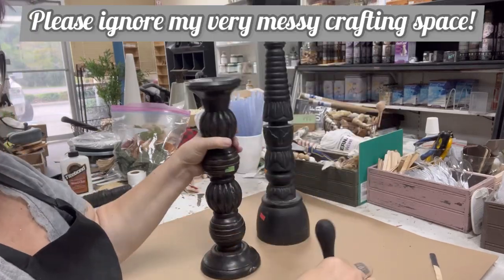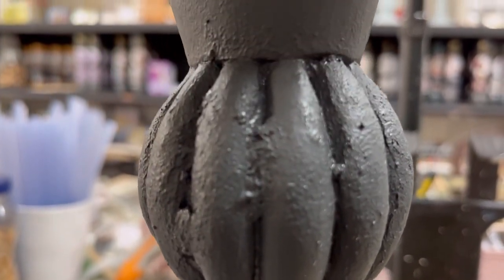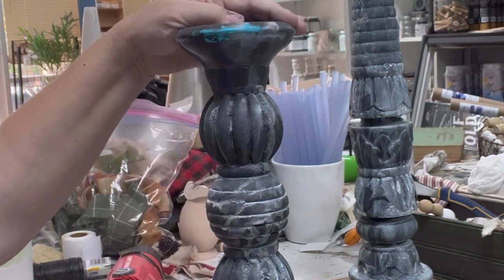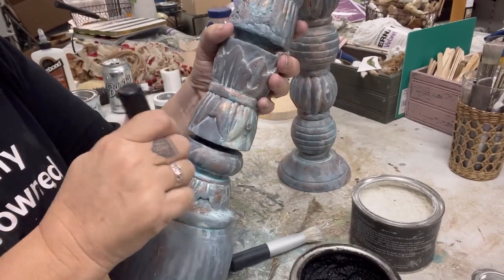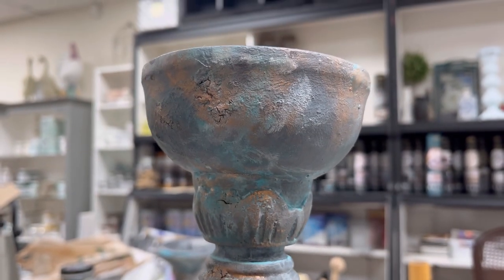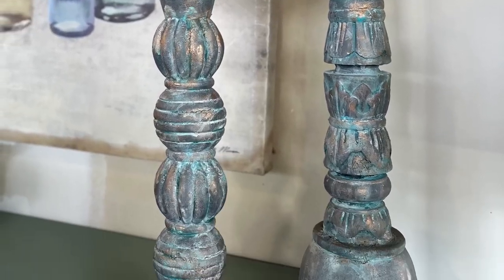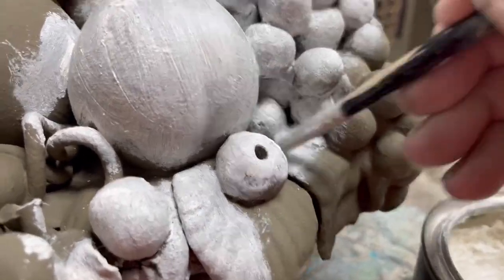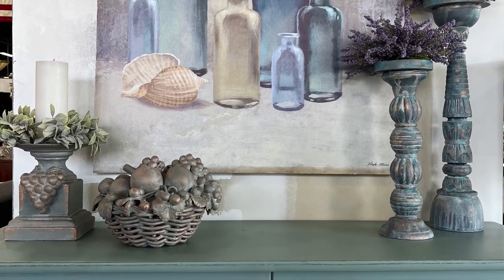How to create a Copper Patina | DIY Home Decor Paint Techniques | Thrift Flipping Smalls for Profit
In this video, we're going to show you how to create a copper patina using a DIY home decor paint technique. This is a great way to add a bit of rustic character to your home decor, without having to go to the expense of hiring a professional painter.

This DIY copper patina paint is easy to apply and will only take a few hours to finish. After watching this video, you'll be able to create a beautiful copper patina for your home in just a few easy steps!

Shop Vintage Bee Booth at Great American Antique Mall, 9365 Philips Hwy Suite 114, Jacksonville, FL 32256

DIY Products used available at VintageBeeDesign.com